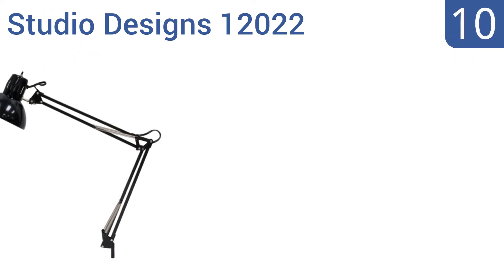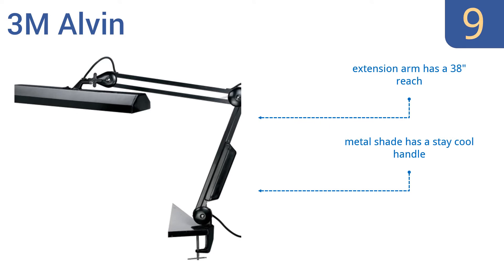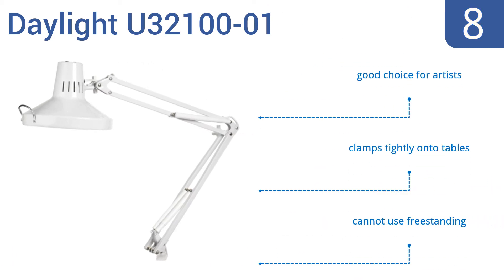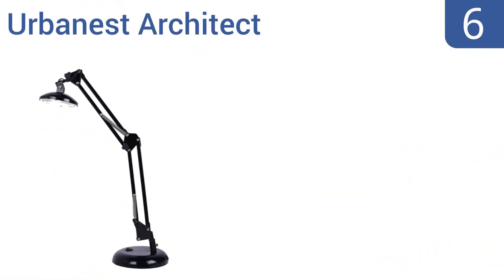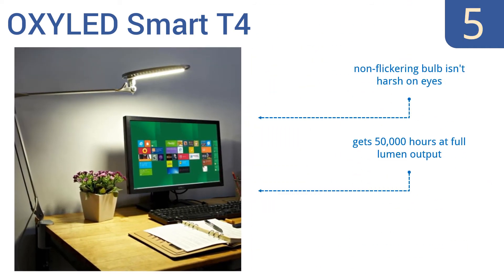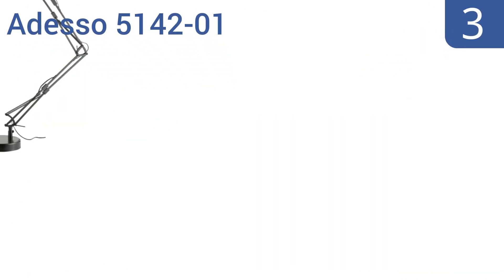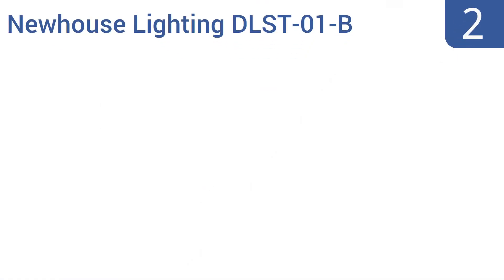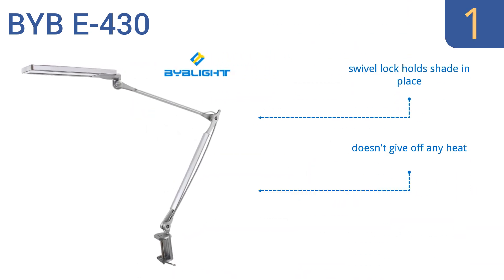10 Best Architect Lamps 2016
Architect Lamps Reviewed In This Wiki:
Studio Designs 12022
3M Alvin
Daylight U32100-01
TaoTronics TT-DL07
Urbanest Architect
OXYLED Smart T4
V-Light VS100502BC
Adesso 5142-01
Newhouse Lighting DLST-01-B
BYB E-430